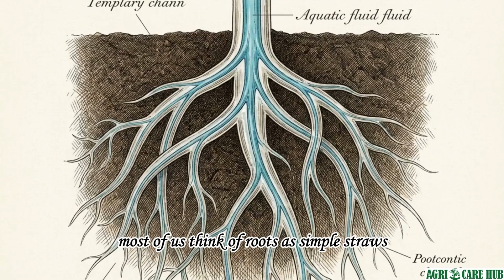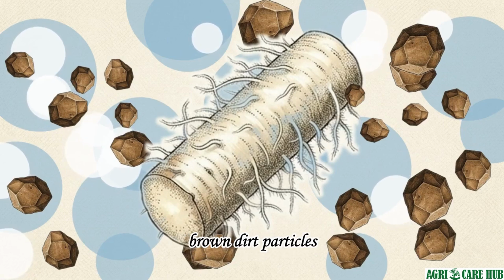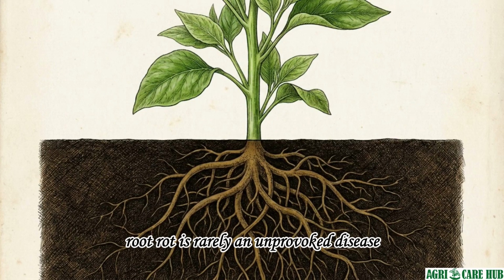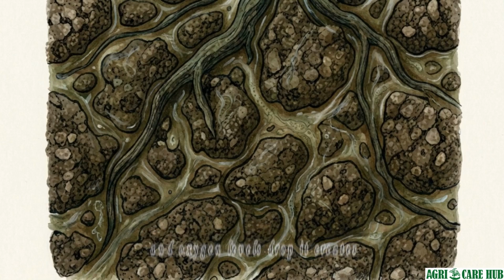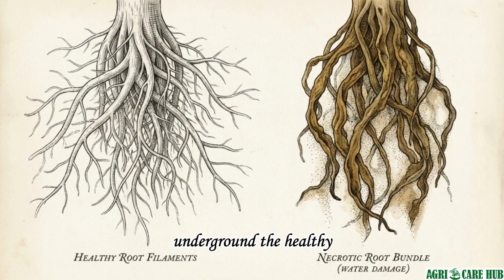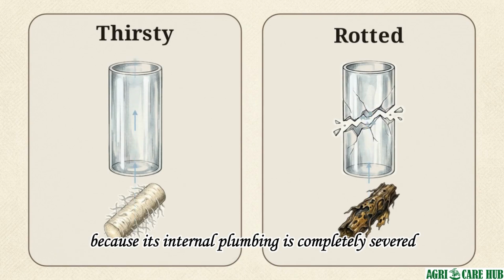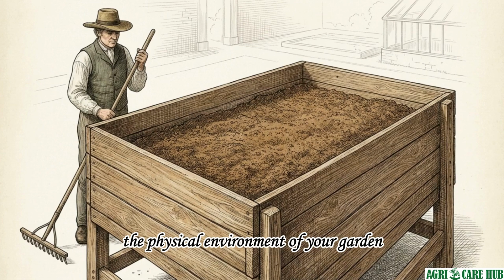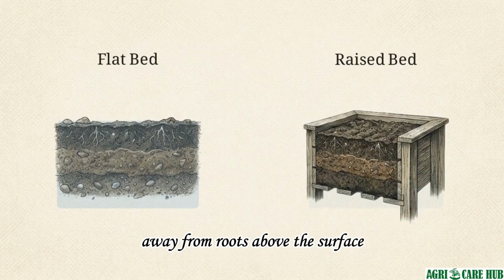Best Practices to Prevent Root Rot in Your Vegetable Bed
Best Practices to Prevent Root Rot in Your Vegetable Bed reveal simple, effective ways to protect your plants and keep roots healthy all season long. In this short video, learn how proper soil drainage, organic root rot prevention, and smart watering habits can stop root rot before it damages your vegetable garden. Discover easy vegetable gardening tips that improve garden soil health, strengthen plant roots, and support sustainable gardening naturally. Perfect for beginners and home gardeners looking to grow healthier plants without chemicals. Watch till the end for an important root health tip that can save your garden fast. What’s your biggest challenge with vegetable beds?